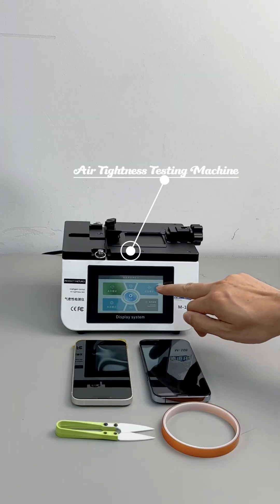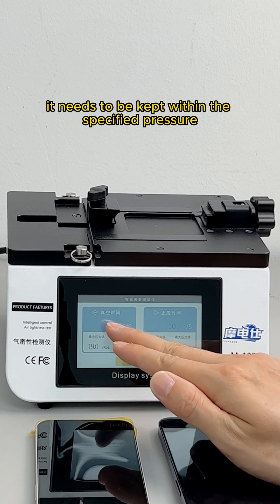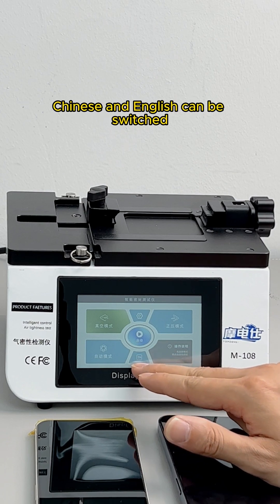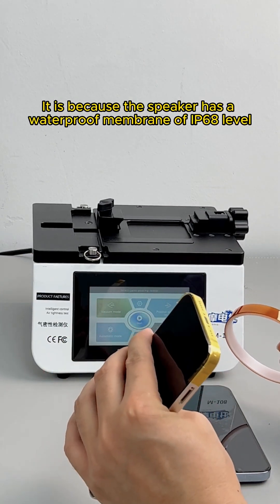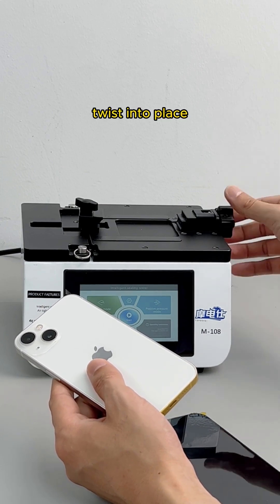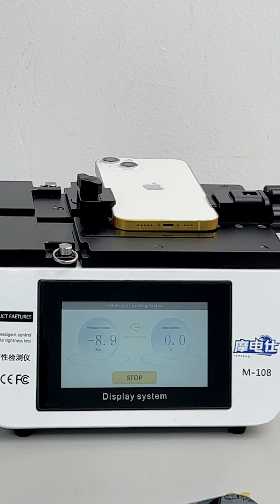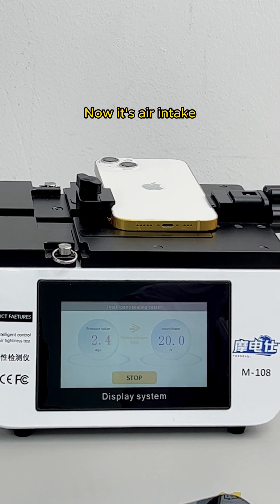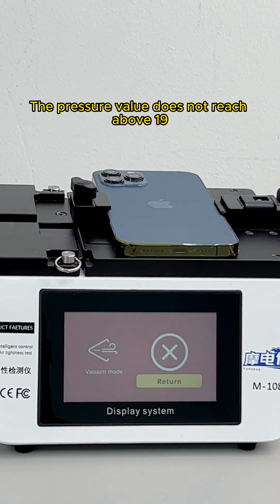Repair machine of phone- Air tightness testing machine introduce